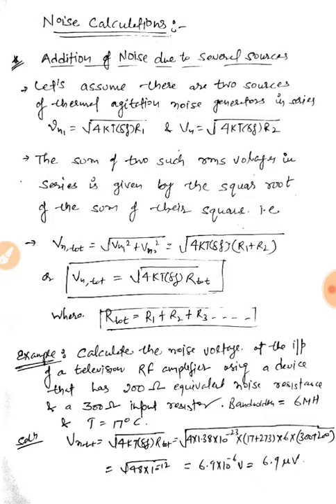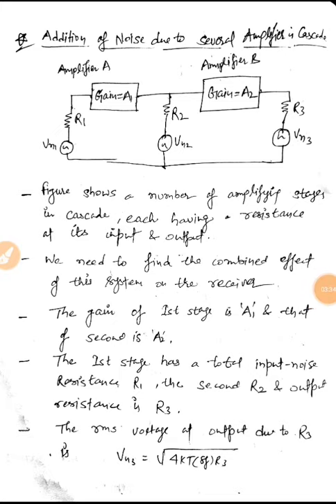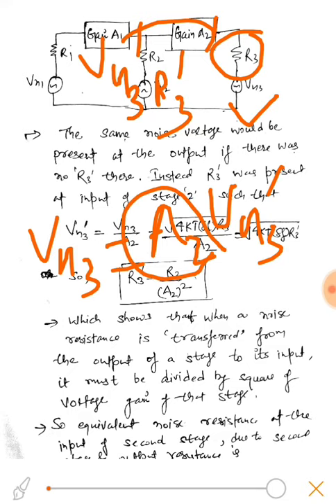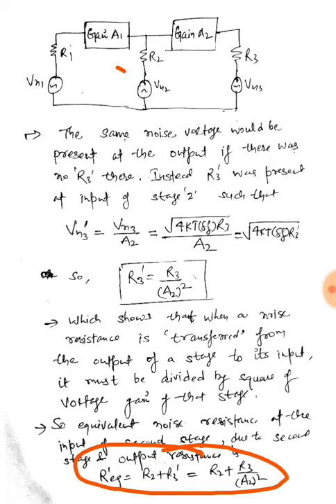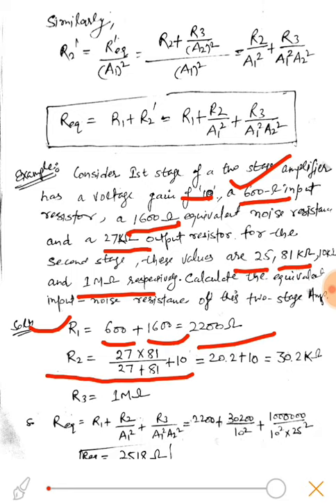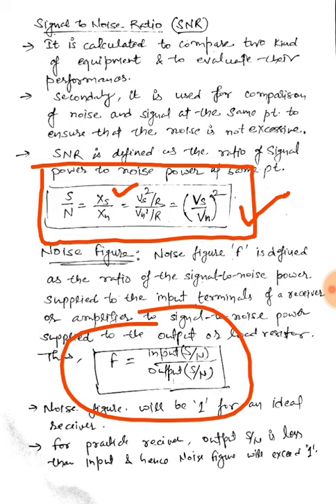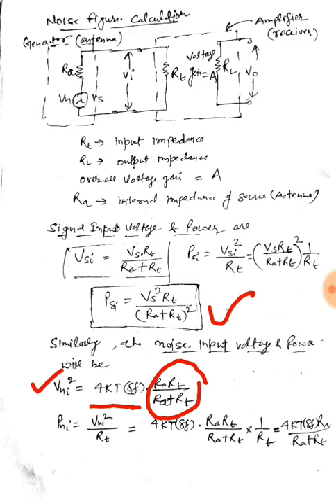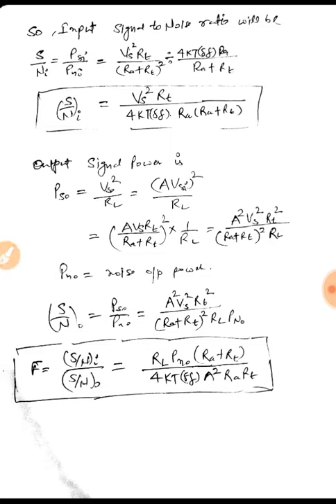SAITM B.TECH ETCE SEM 4 COMMUNICATION SYSTEM UNIT 1 LECTURE 4